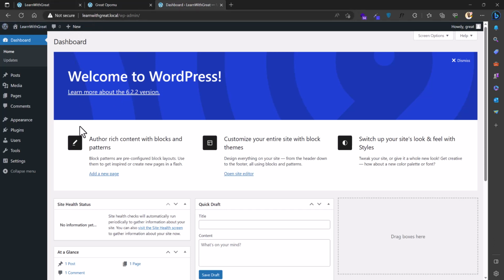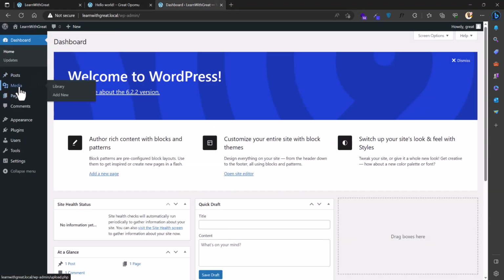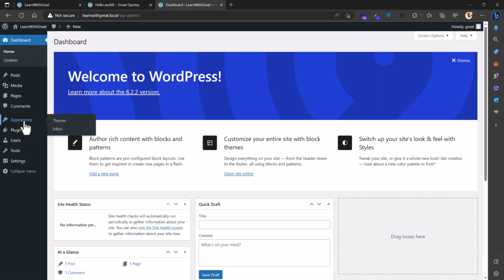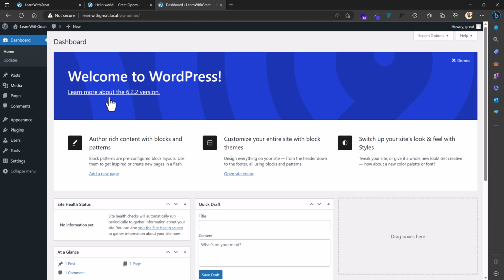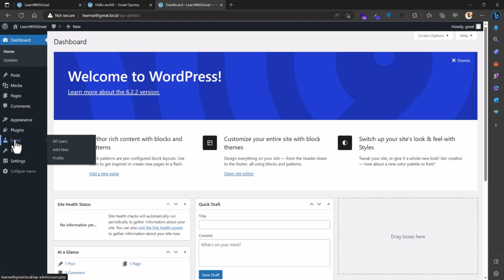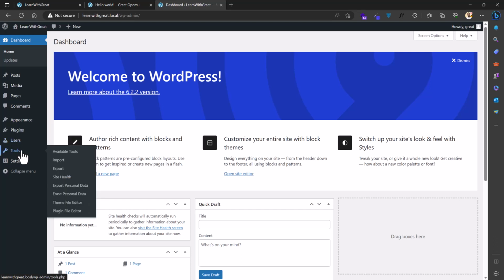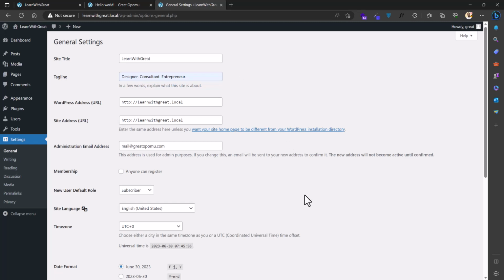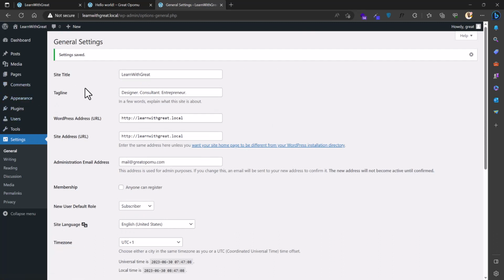Module 3 - Building Websites with WordPress (FREE COURSE)